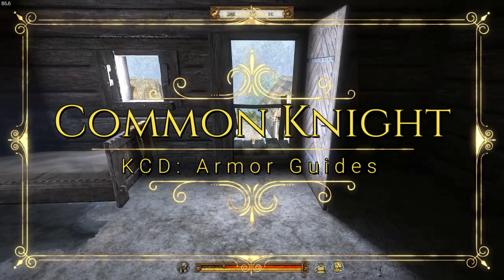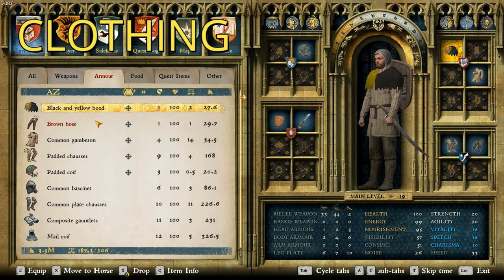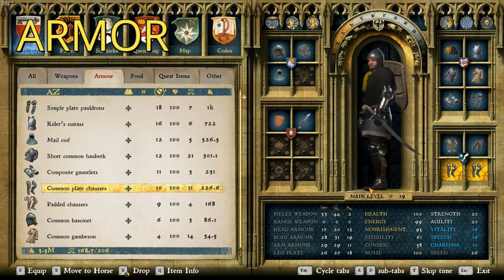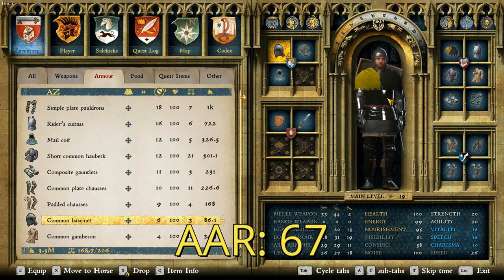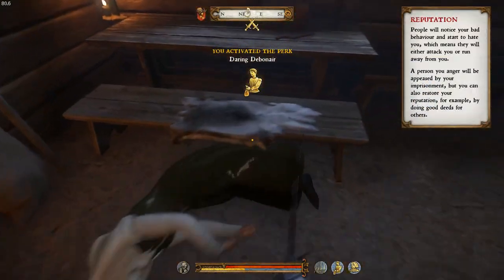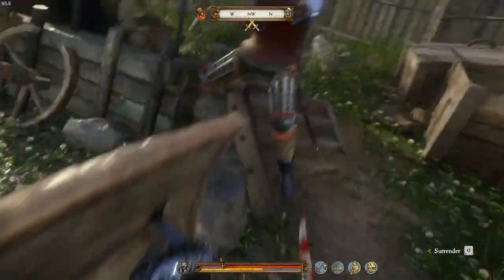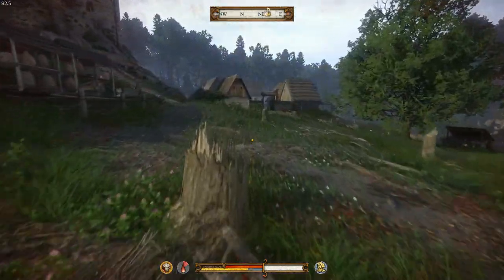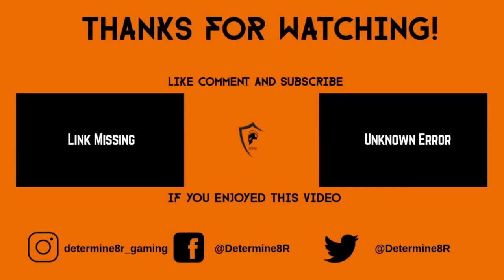A Simple Common Knight: Kingdom Come Deliverance - Armor Guide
In this Kingdom Come Deliverance armor guide video, i complete a fan request that was made some time ago on my channel. The request was that i build up and display a decent suit of armor that shows as many pieces with the "common" name as possible, while maintaining looks, and stats. THis is the result. Unfortunately, i think it turned out looking like a poor imitation of Captain Bernard from Rattay.